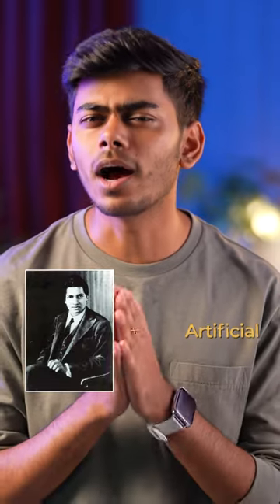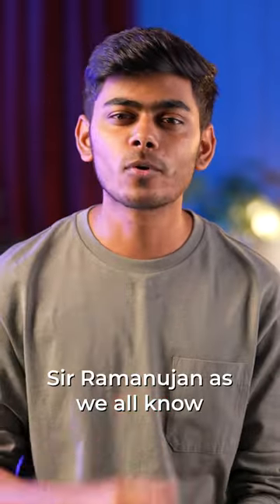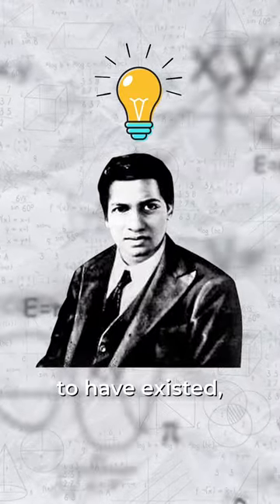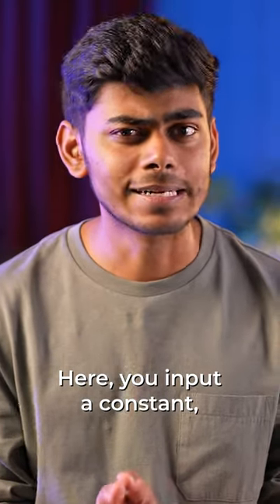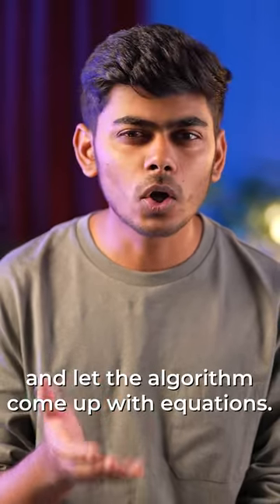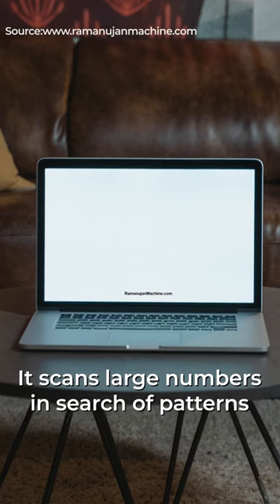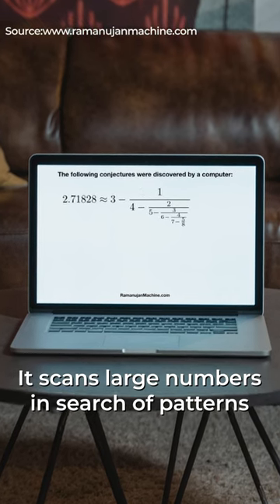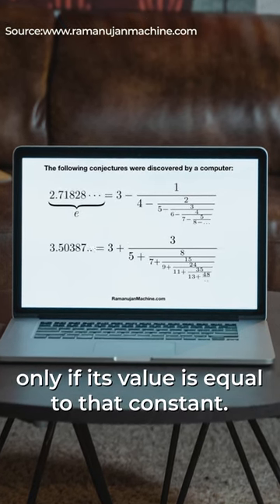Did S. Ramanujan Inspire AI? | Artificial Intelligence | The Ramanujan Machine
This S. Ramanujan-inspired AI algorithm is unlocking the secrets of math and science, pushing the boundaries of human knowledge! 🧠

Do you think math by AI is the new future?

Artificial intelligence (AI) is the emulation of human intelligence in devices that have been designed to behave and think like humans. The phrase can also refer to any computer that demonstrates characteristics of the human intellect, like learning and problem-solving.

Machine Learning is a subfield of Artificial Intelligence that focuses on developing algorithms and models that enable computers to learn from data without being explicitly programmed. It involves the use of statistical and mathematical techniques to enable machines to improve their performance on a specific task through experience.

Deep learning is a subfield of machine learning that focuses on training artificial neural networks with multiple layers (hence the term "deep"). It is inspired by the structure and function of the human brain's neural networks. Deep learning models are designed to automatically learn and extract hierarchical representations of data, enabling them to perform complex tasks with impressive accuracy.